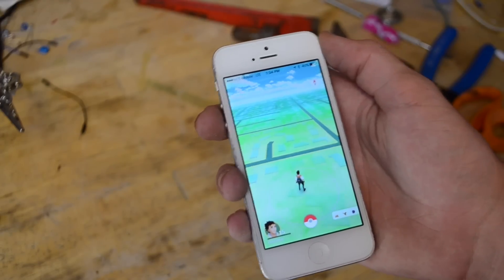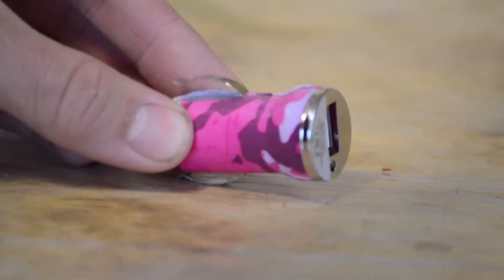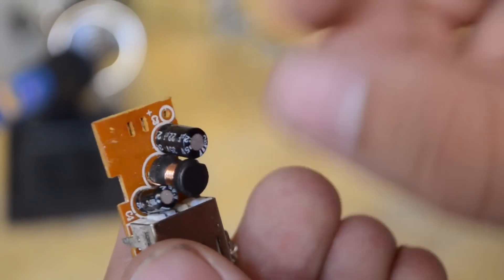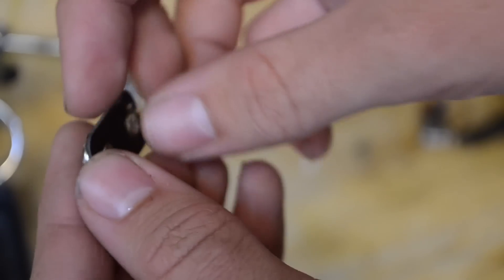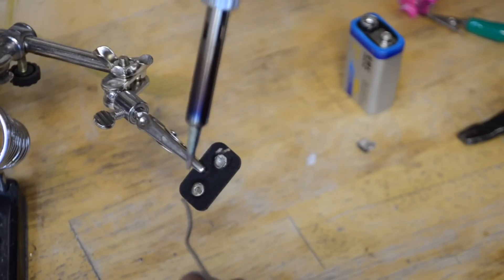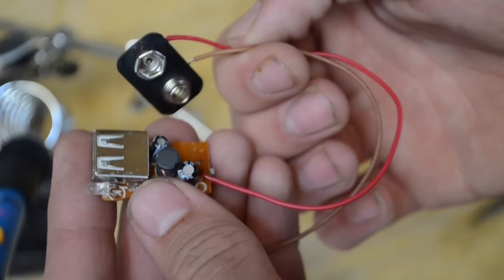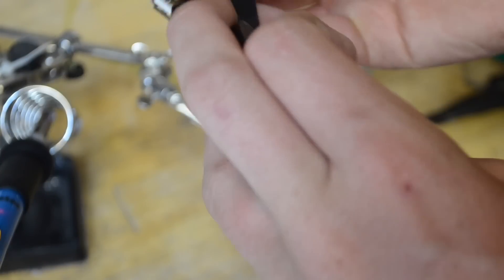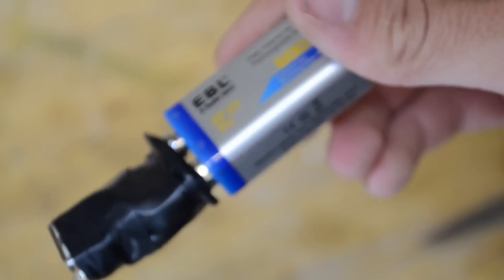How to make a Battery powered phone charger!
In this video, we learn how to make an Emergency battery powered phone charger, however, this charger will only give a small bit of charge so for that reason, it is best to only keep around as a back up. Enjoy!
Using rechargeable 9v batteries will save you money in the long run!